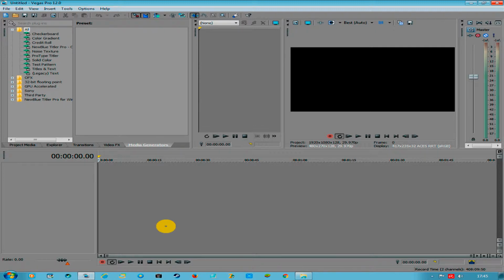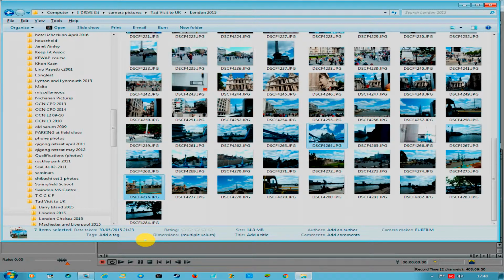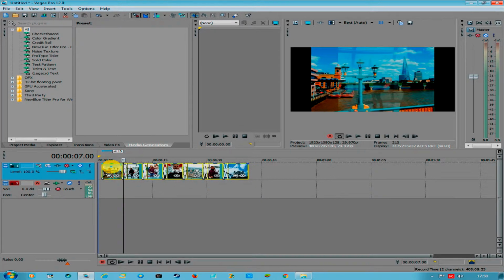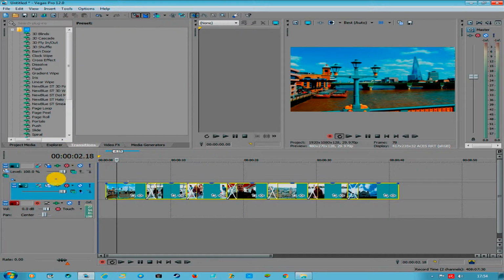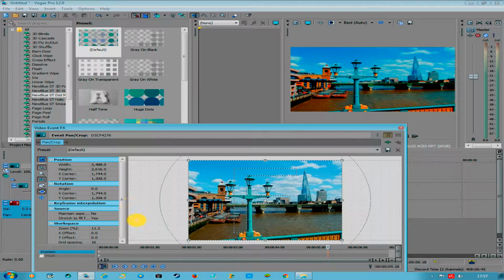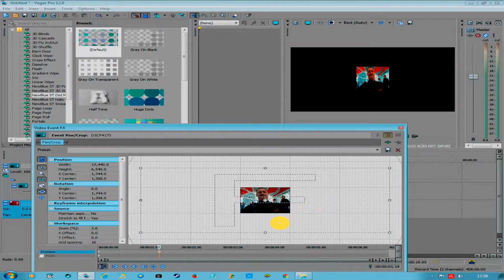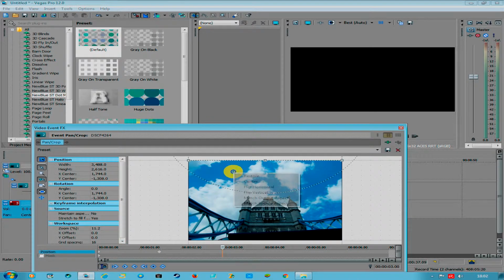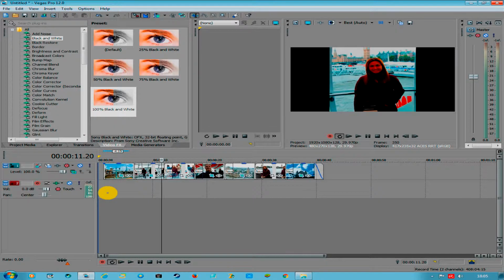Free Online Training Course: Sony Vegas Pro, the basics of video editing - Episode #10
This new series focusses on showing you the best ways to achieve good results with software packages you may be using on your computer such as video editing, spreadsheets, graphic editors, etc.

This episode is a basic introduction to video editing using Sony Vegas Pro V12, with the production of a short title sequence using several tracks and effects, including a green screen animation. In future episodes, I will expand on this with further editing.

EPISODE 10:  CREATING A PHOTO ALBUM